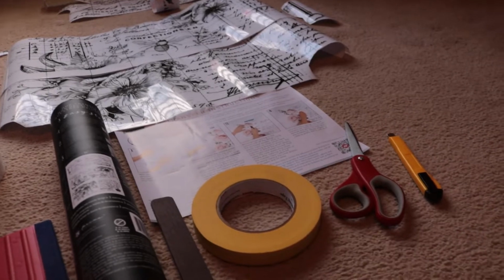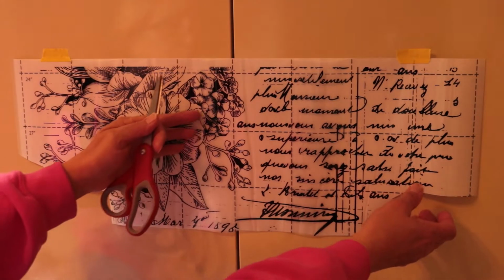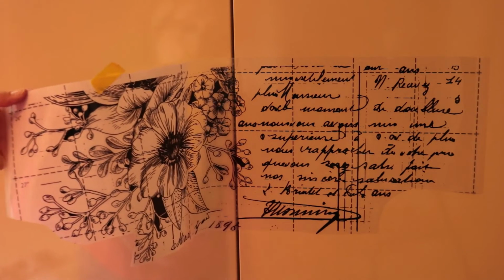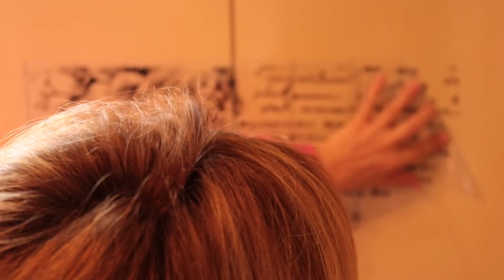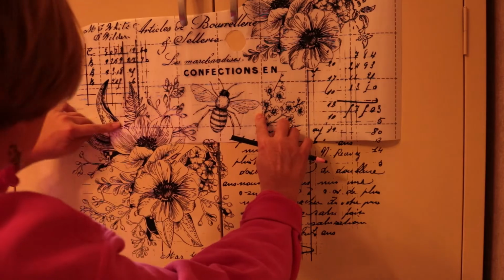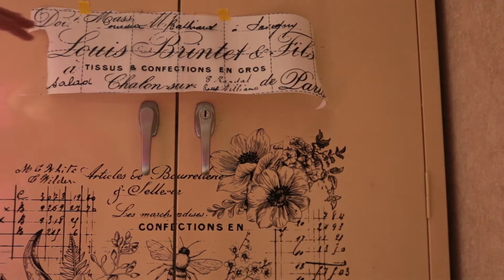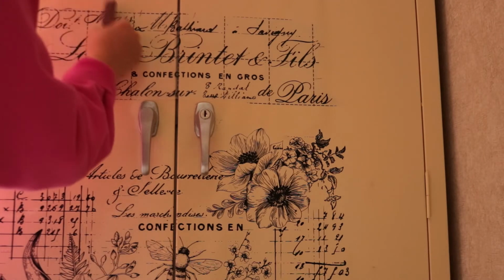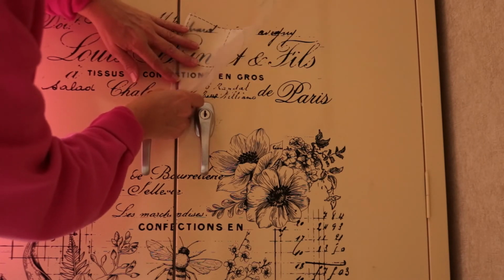How to Upcycled Metal Office Cabinet with Furniture Transfer and Vinyl Designs for Beginners Part 1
Tips on bringing an old and tired storage cabinet to life with a furniture transfer as well as whimsical decals I designed myself. That means you can do it also.